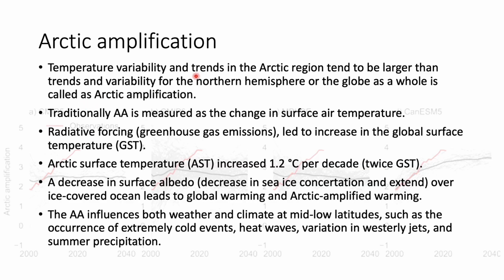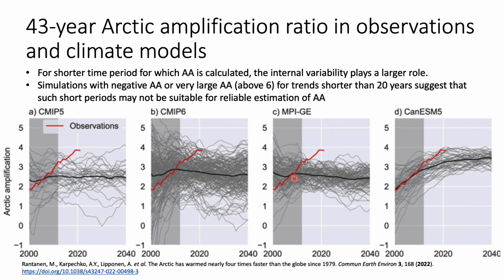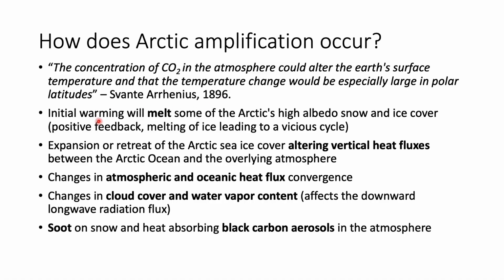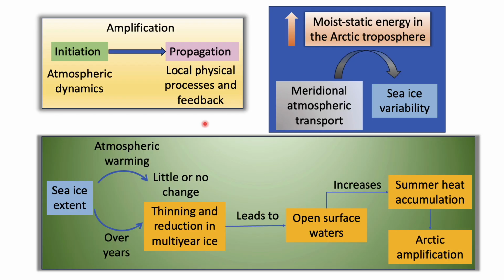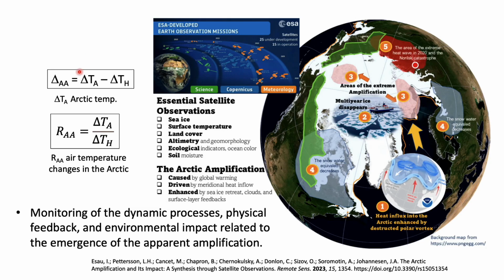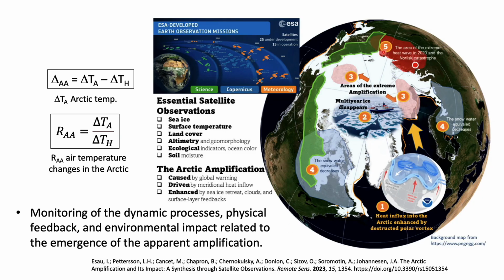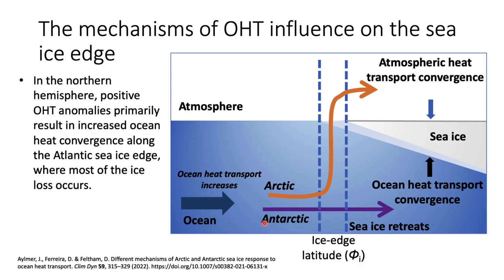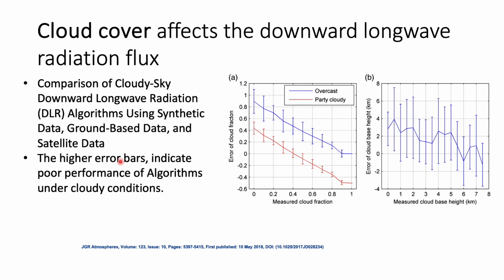M9 A-Arctic-amplification Part 1